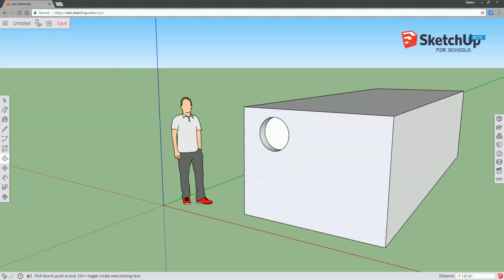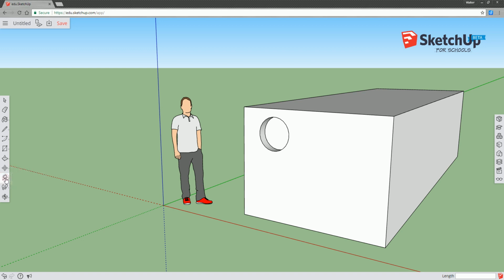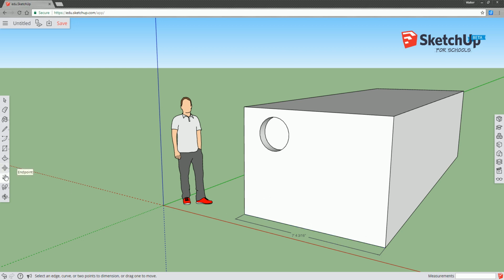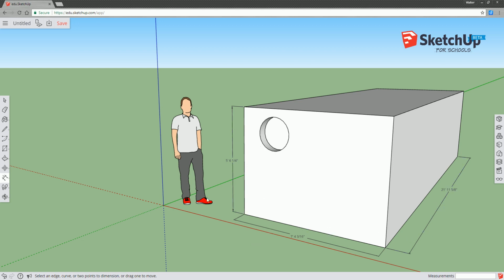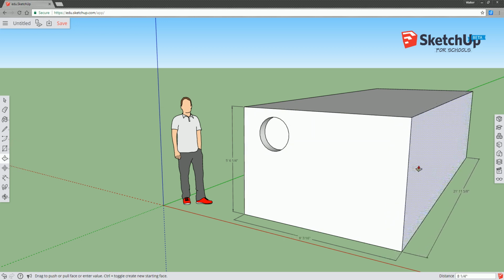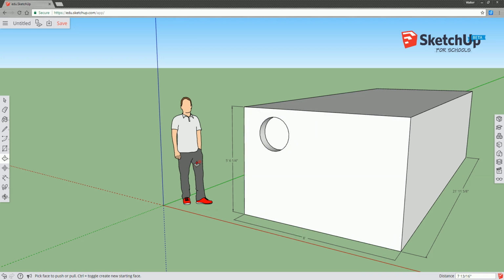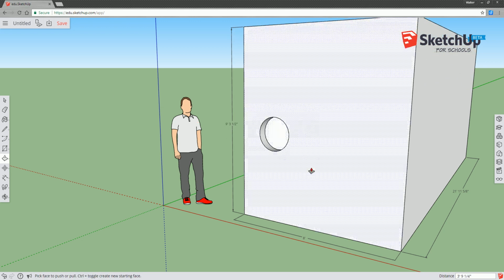Sketchup for Schools Measuring Dimensions